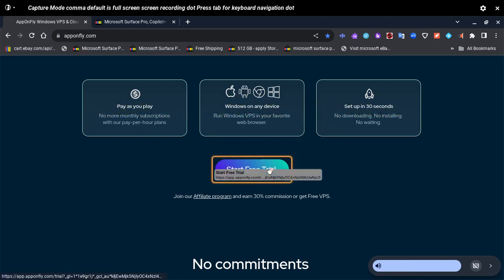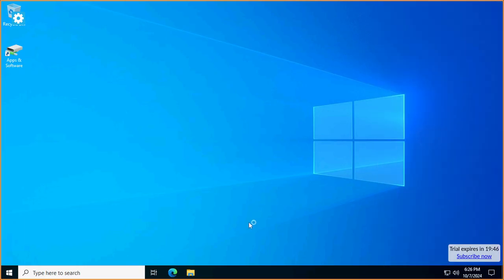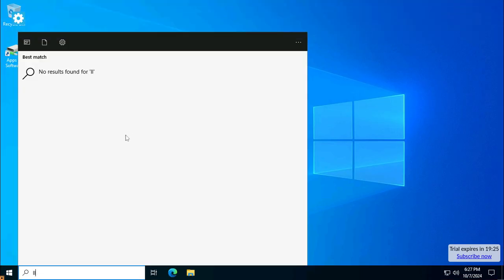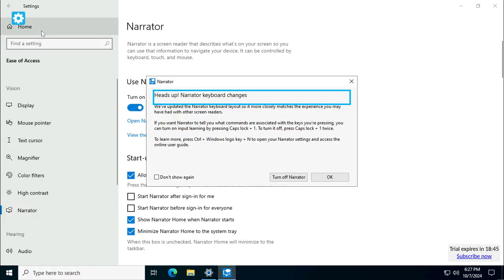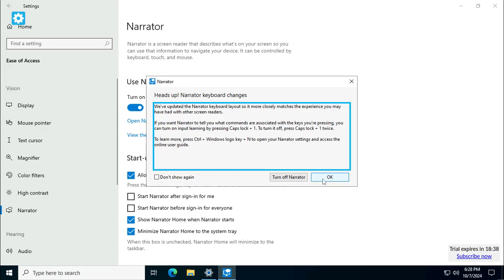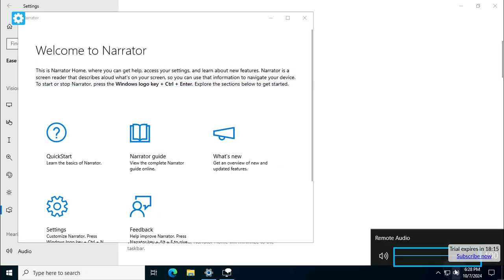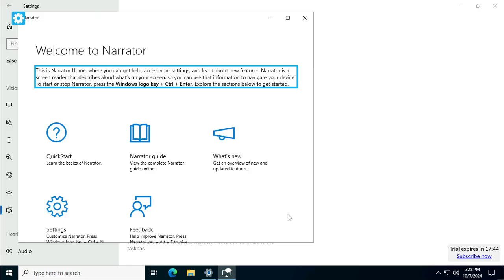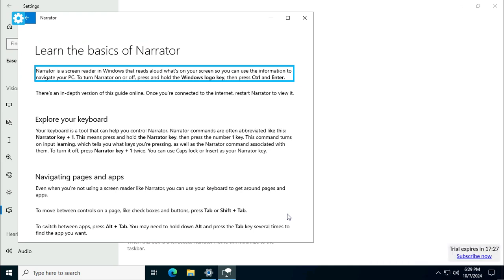Screen recording 2024 10 07 18 26 34